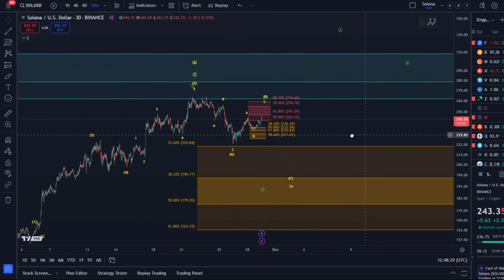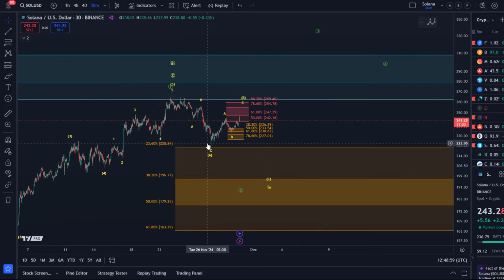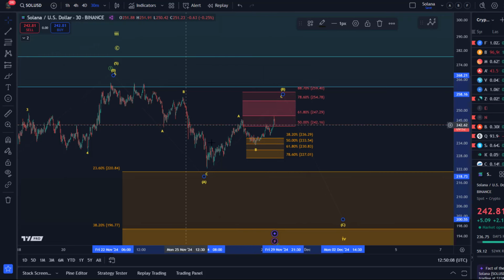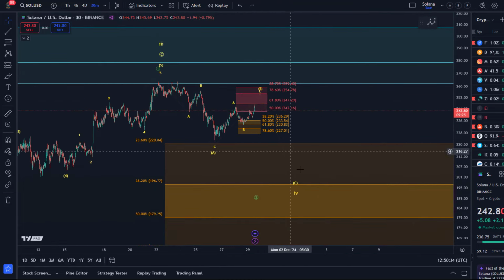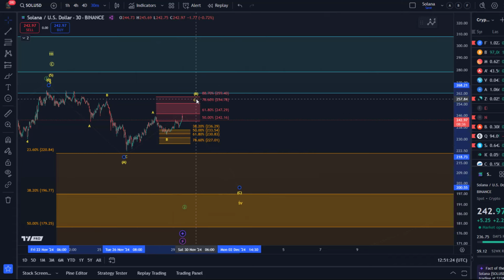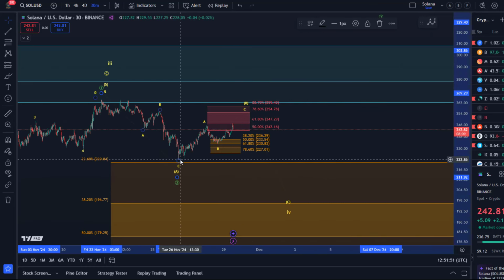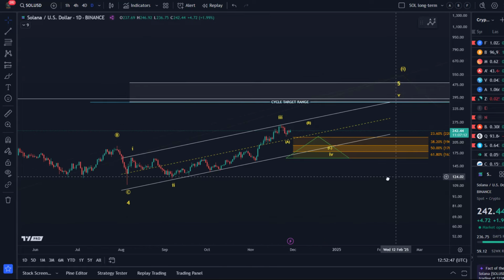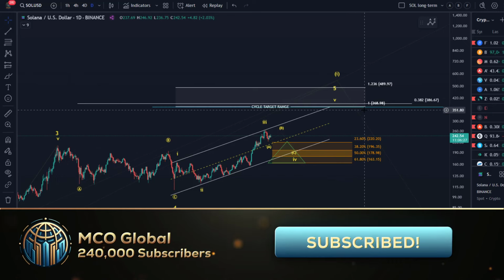Solana Price News Today - SOL Elliott Wave Price Technical Analysis, Price Update!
👉 Trade on Coinbase:
Receive $10 in BTC (see terms on website):

👉 Trade on Kucoin:
Receive a 20% fee discount:

👉 Trade with Trading212:
Receive shares worth up to $100: